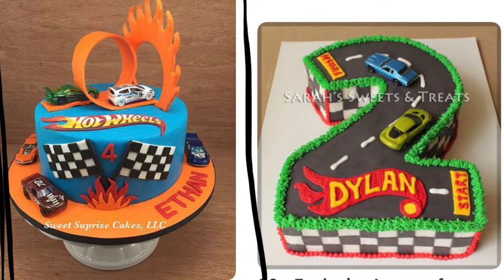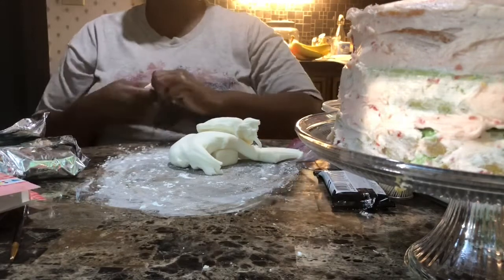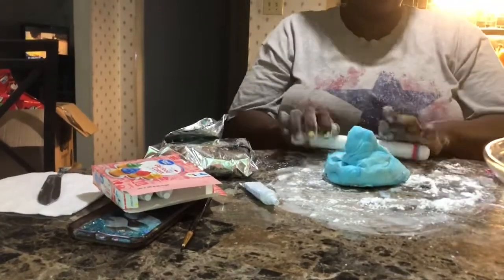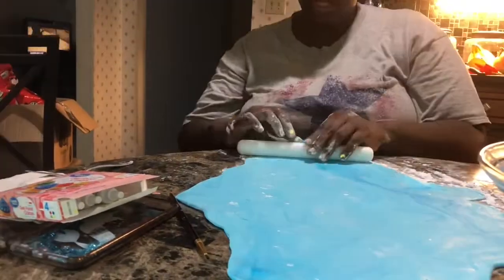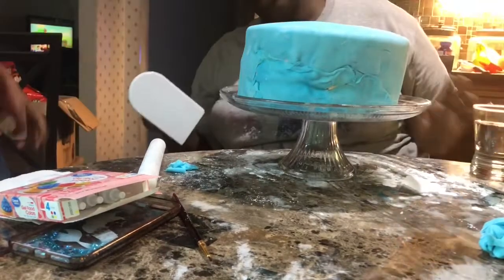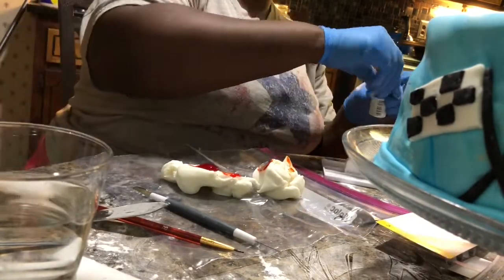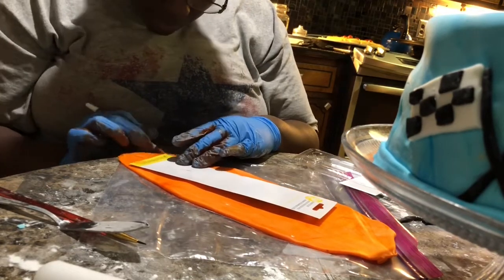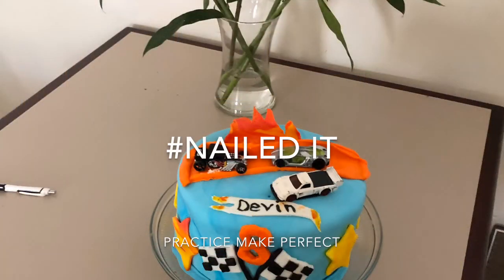How I made a Hot Wheels Cake (First Attempt)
Hey Y'all,
Watch me attempt to make a hot wheels cake for my son's 8th birthday. I think I did really well for my first attempt. What do you think?

2 ½ cups white granulated sugar
1 cup butter softened
3 eggs
1 tablespoon vanilla extract
1 cup buttermilk
1/4 cup heavy whipping cream
3 cups all purpose flour
1 tablespoon baking powder
1/2 teaspoon salt